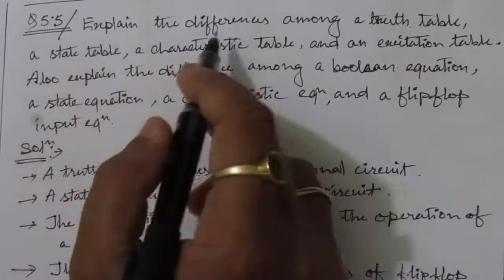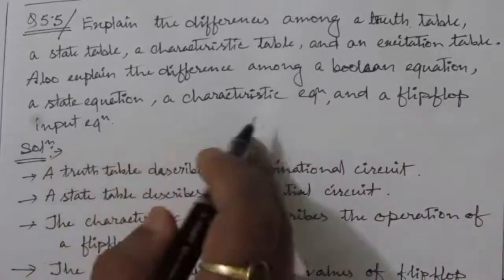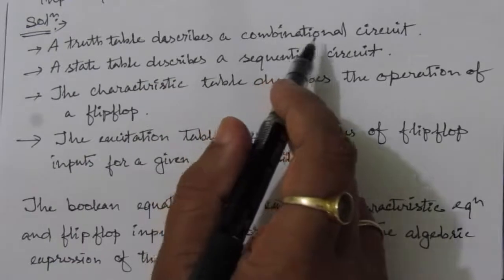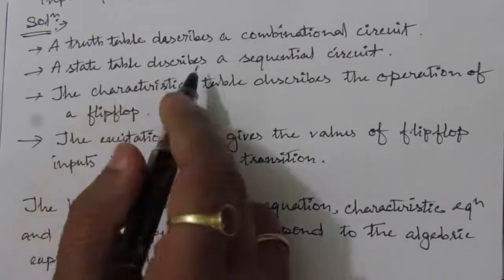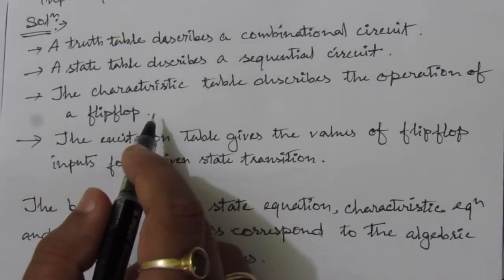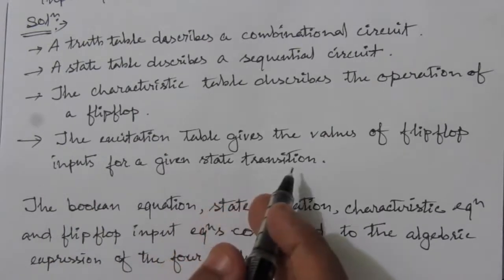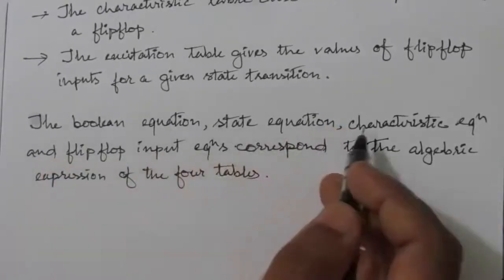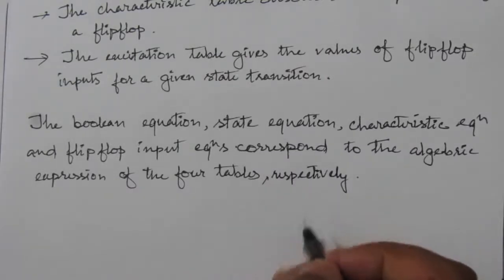Q. 5.5: Explain the differences among a truth table, a state table, a characteristic table, and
Q. 5.5: Explain the differences among a truth table, a state table, a characteristic table, and an excitation table. Also, explain the difference among a Boolean equation, a state equation, a characteristic equation, and a flip-flop input equation.